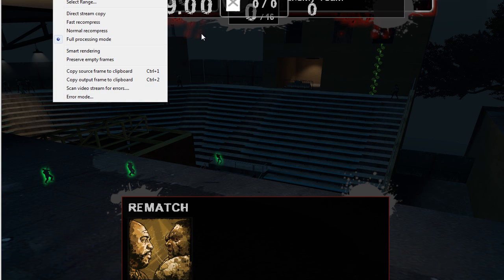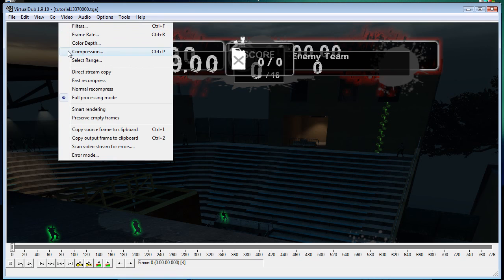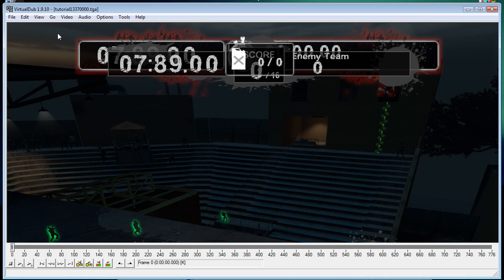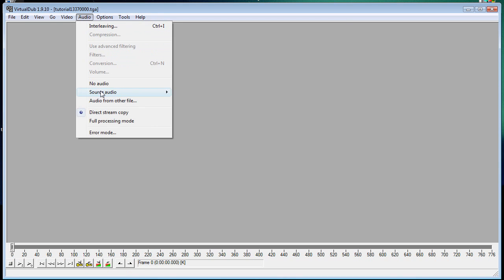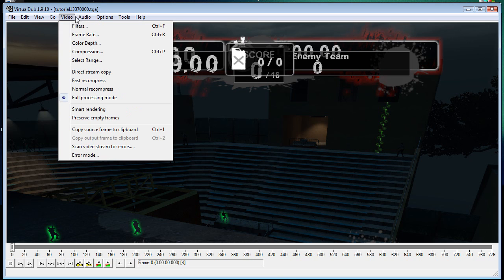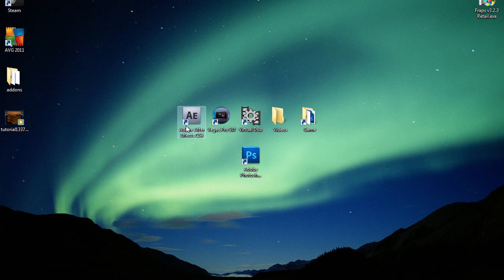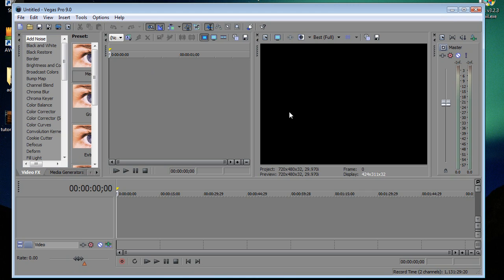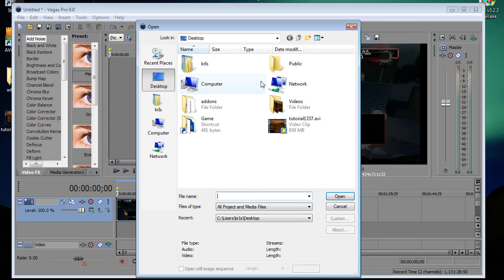Source Recorder Tutorial Part 2 w/ motion blur and slow motion